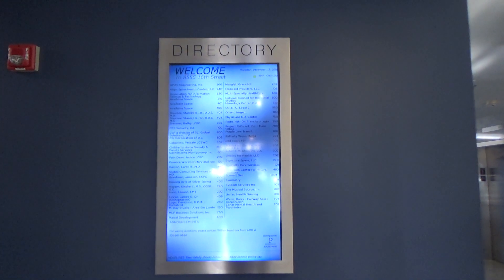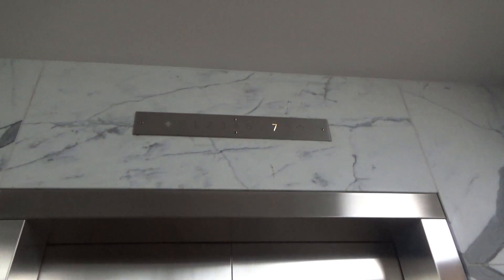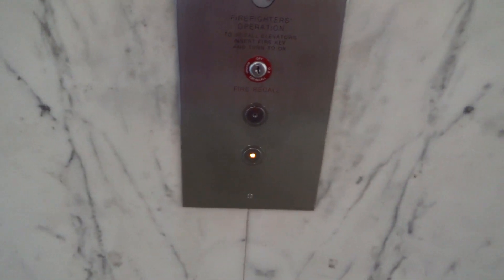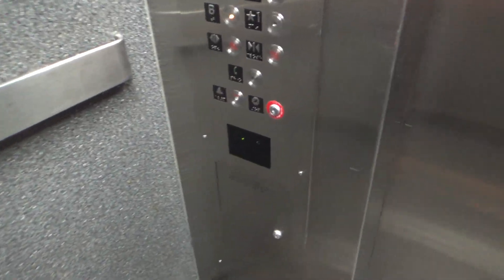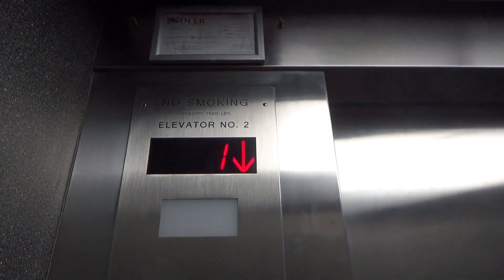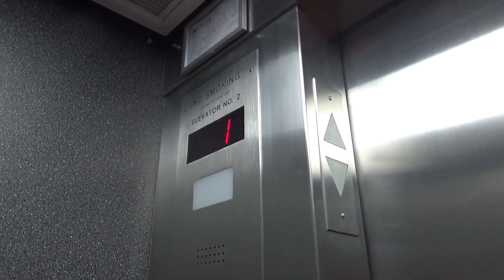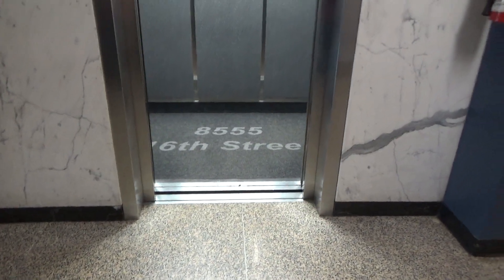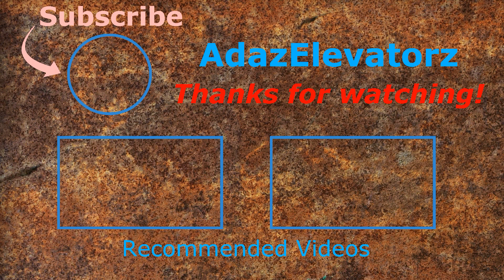Modded Otis Traction Elevators at Summit Office Building, Silver Spring, MD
Recorded: 12/13/2018

This building is located at 8555 16th St.  It is evident that this was once home to Otis Black Buttons, but unfortunately, the "home was sold" to Monitor.  This was filmed six months before the upload date, so I do not remember the extent of the mod (slap-on, controller, motor, etc.).  Either way, it's a shame.

Elevator Facts

Original Brand: Otis
Hoist: Traction
Fixtures: Monitor - HPS
Type: Passenger
Capacity: 2500 lbs
Speed: 350 FPM
Max Jerk: 7.38 FPS^3
Avg Jerk: 0.47 FPS^3

End Screen Music: Sunny by Ikson